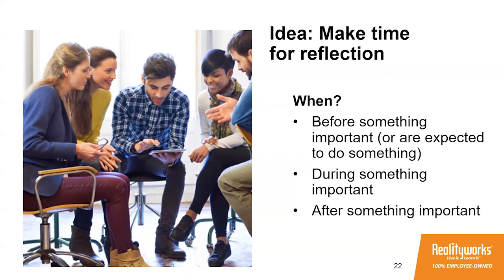Best Practices for Teaching Soft Skills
Are you looking for ideas on how to teach soft skills to your classroom? Join us in this free 30-minute webinar that showcases best practices on incorporating soft skills in various subjects. You will hear how to create learning opportunities that make an impact on soft skill development and get free resources you can use immediately.